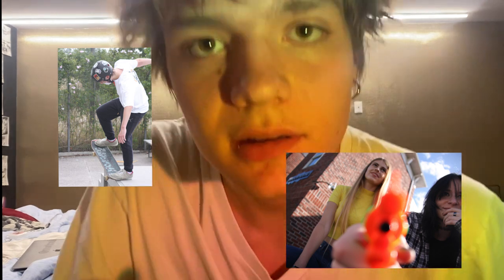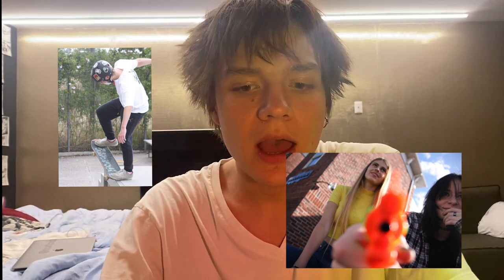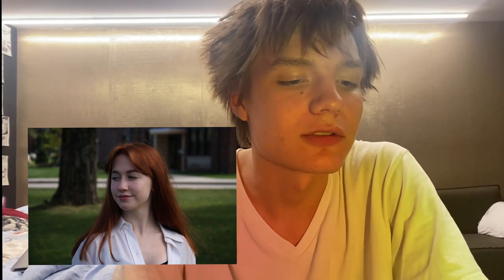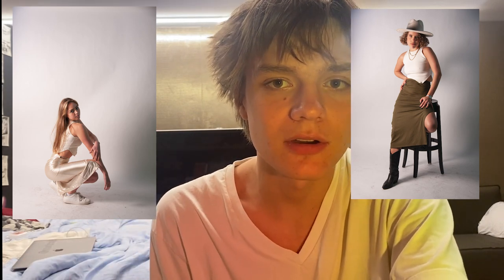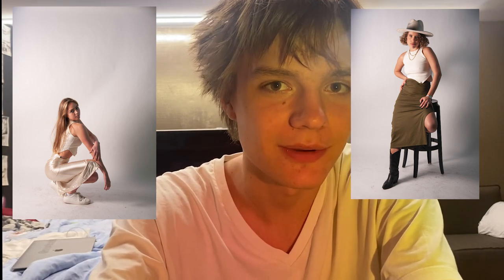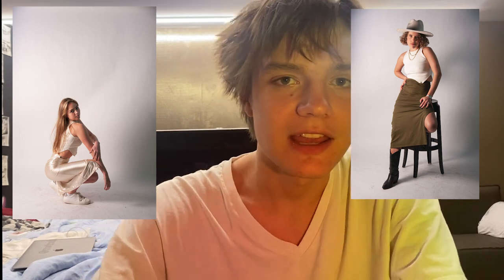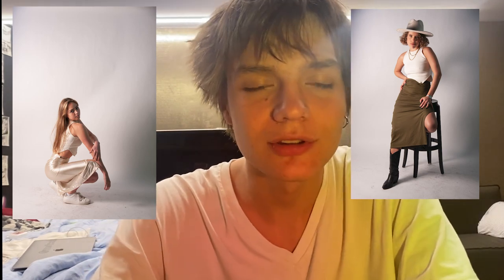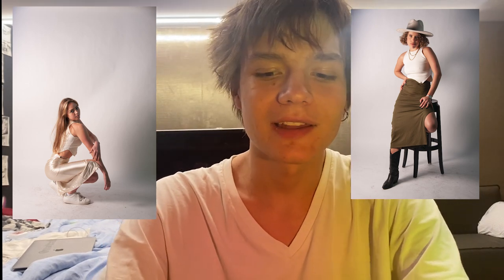How to better work with models in photography